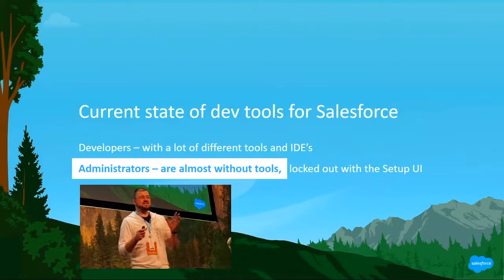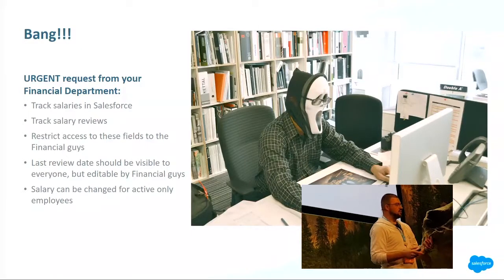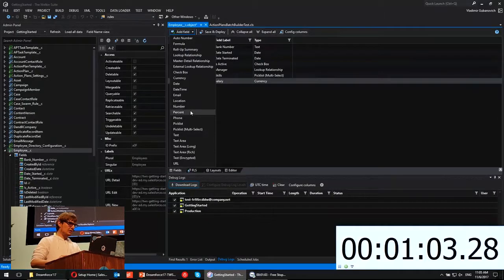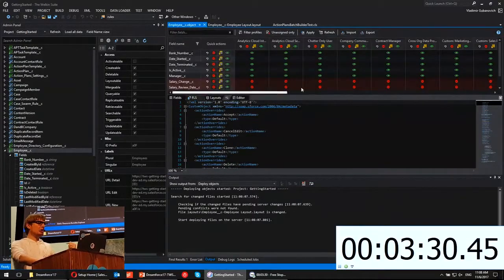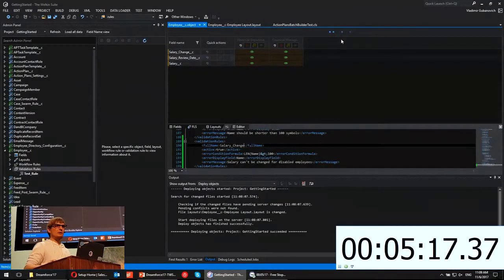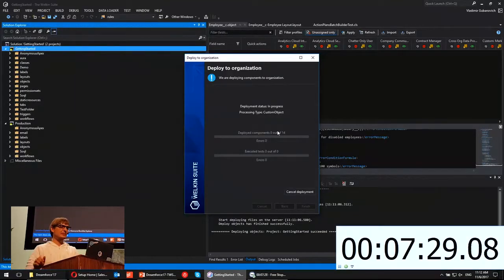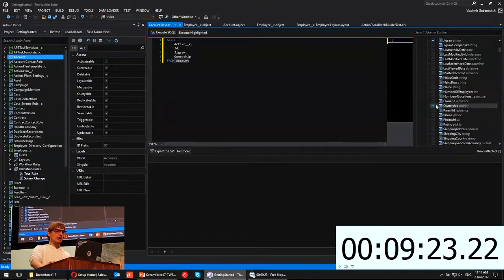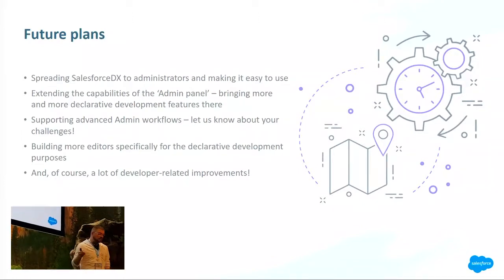Dreamforce'17 - The Welkin Suite's AwesomeAdmins session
Why should you use an IDE, if you have Setup already in the org? Because you can do everything with fewer clicks, less memorizing where things are, and less jumping between many pages. Join us to see the full picture, and get the right tools, inside one convenient control center, and at your fingertips.